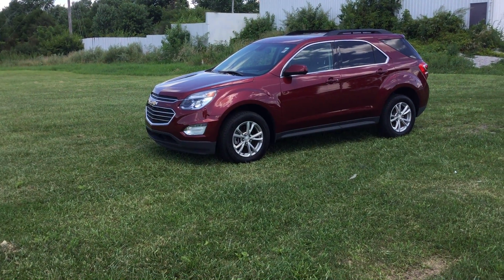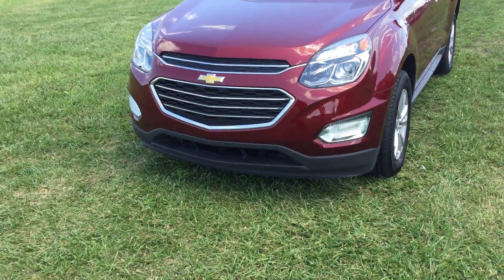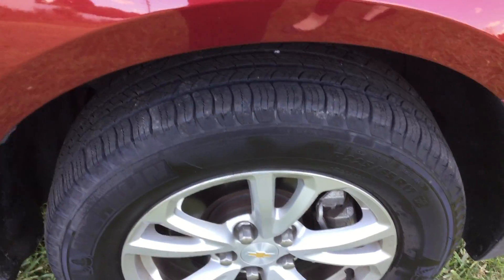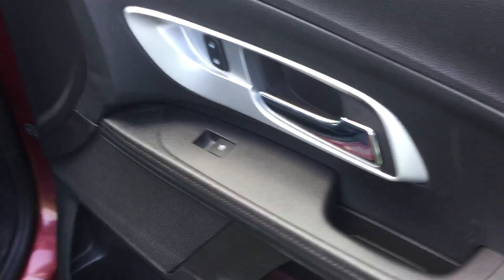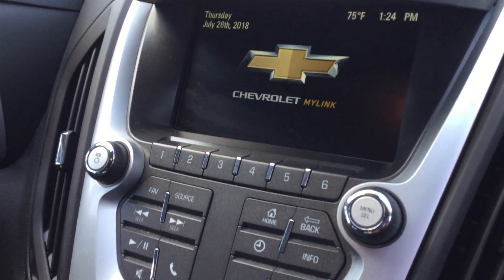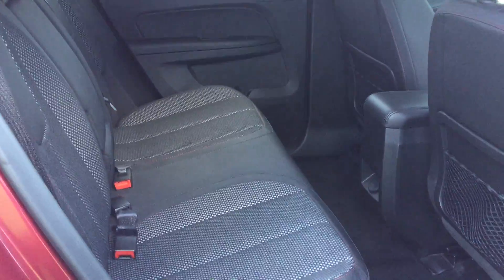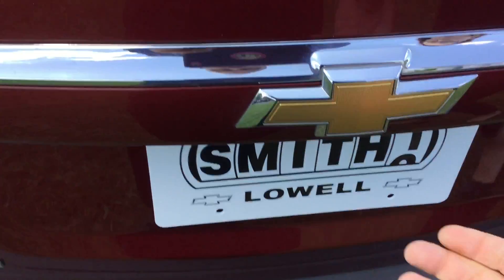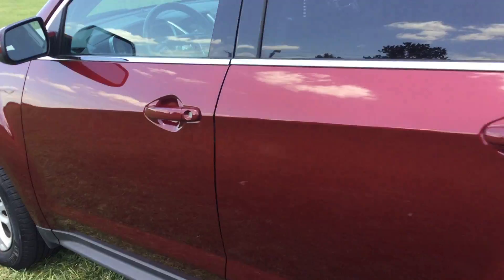2017 Equinox Walk Around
X185706
Clean CARFAX. 2017 Chevrolet AWD Maroon Equinox LT 2.4L 4-Cylinder SIDI DOHC VVT 6-Speed Automatic with Overdrive 4D Sport Utility 28/20 Highway/City MPG

Lowest Prices in the Region! Come in for a Pressure Free, No Bull sales experience. Hassle Free Financing for any Credit Situation. Serving Northwest Indiana and Chicagoland with Integrity, Trust and Confidence since 1922. We Go The Extra Mile!

Awards:
* 2017 KBB.com 10 Most Awarded Brands Reviews:

* Backseat has plenty of space and slides/reclines for added comfort; optional V6 engine provides quick acceleration; interior stays quiet at speed; rides smoothly on rough roads. Source: Edmunds